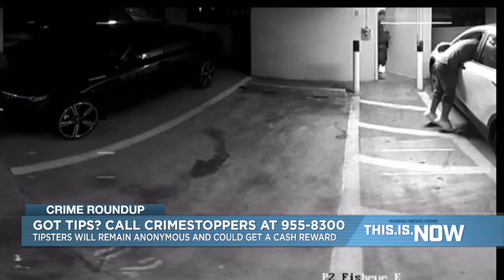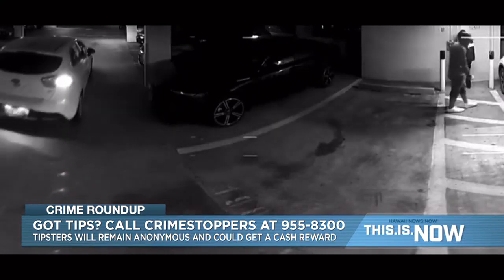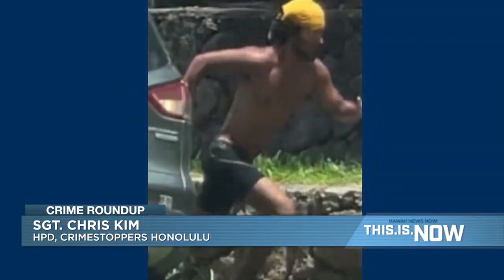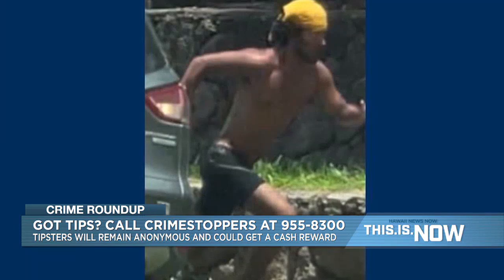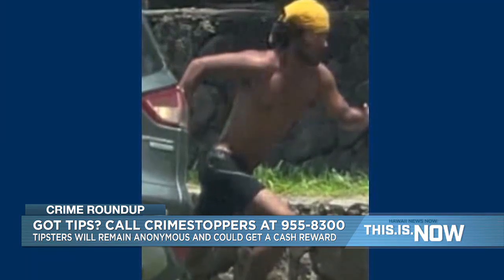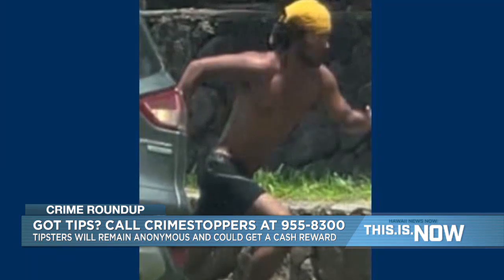Crime Round-up: Police searching for man accused of trying to steal vehicle in Mokuleia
Honolulu police said the suspect allegedly tried to steal a vehicle while the victim went on a hike in the Mokuleia area.